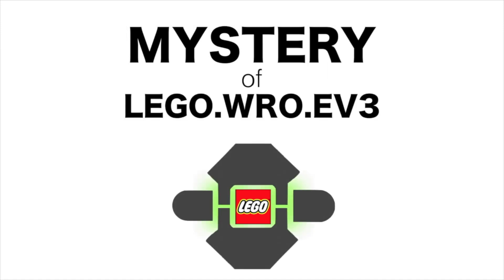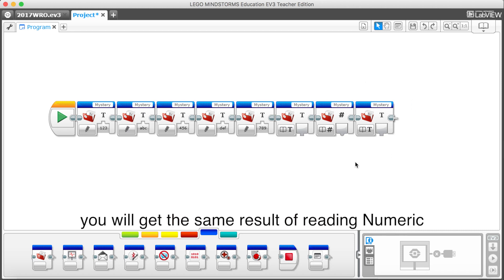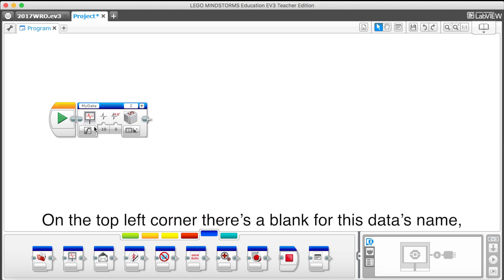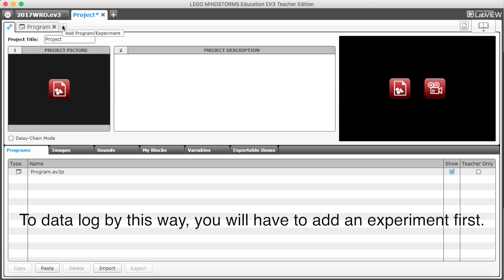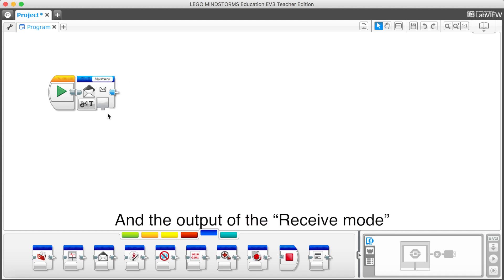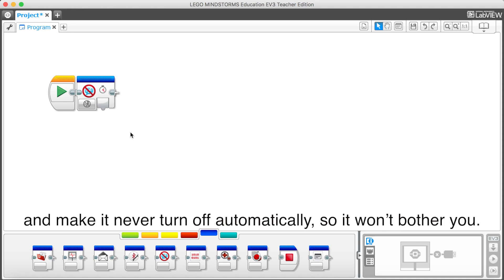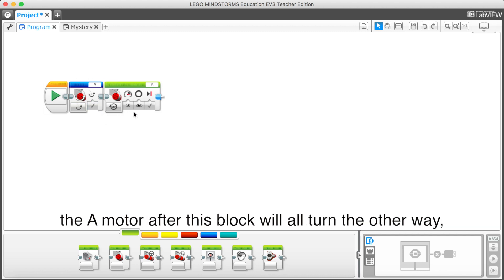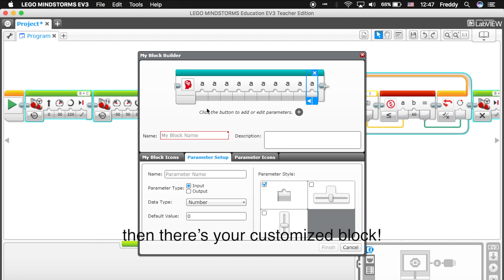《TODAY TEACH》Advanced Block & MyBlocks【MYSTERY of LEGO.WRO.EV3】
Including File Access, Data Logging, Messaging, Bluetooth Connection, Keep Awake, Raw Sensor Value, Unregulated Motor, Invert Motor, Stop, MyBlocks

We offer WRO competition's information and things about LEGO. Sometimes we also provide ideas for WRO. Don't forget to go to our website to see if there is something new, we will keep update our website.